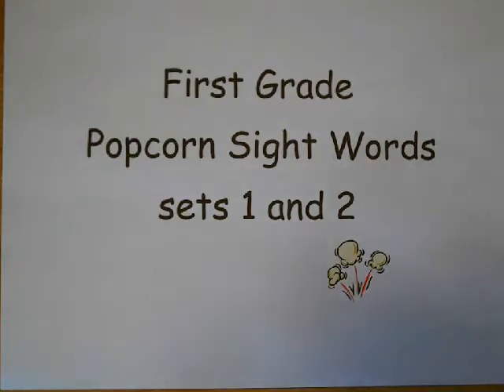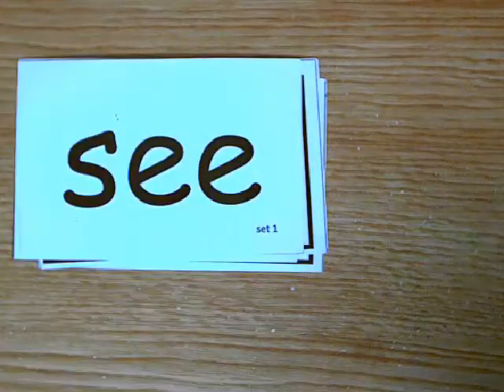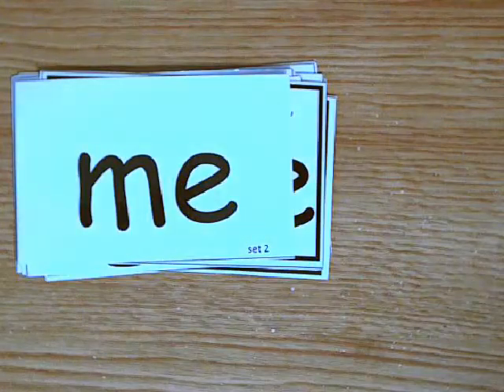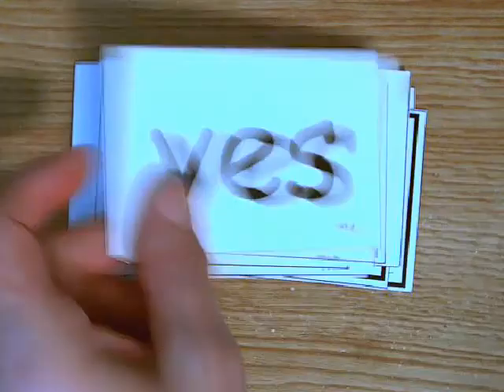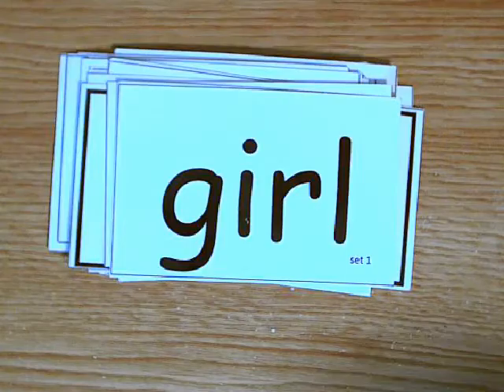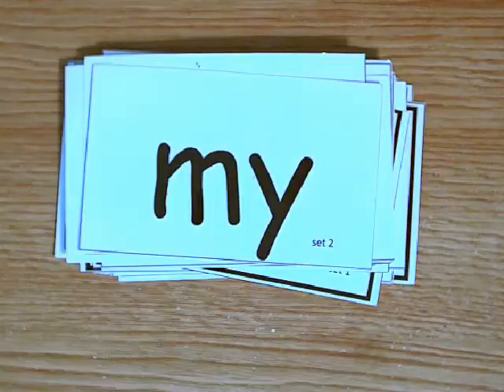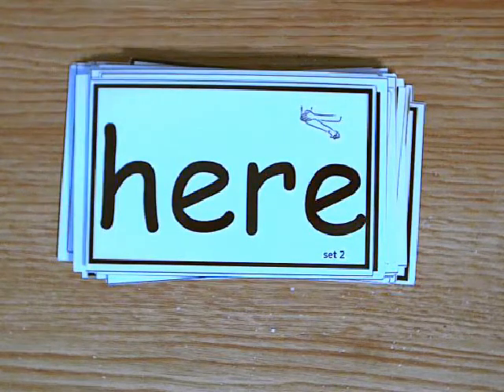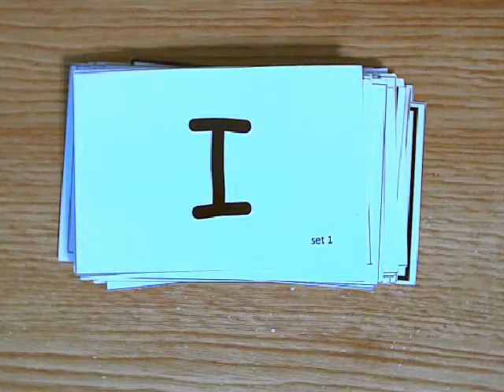Popcorn Sight Words Sets 1&2